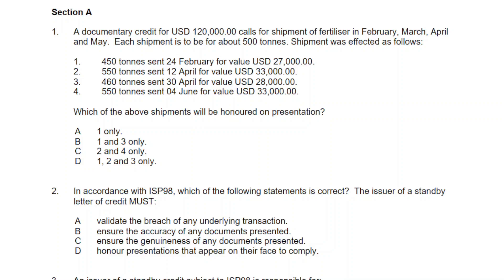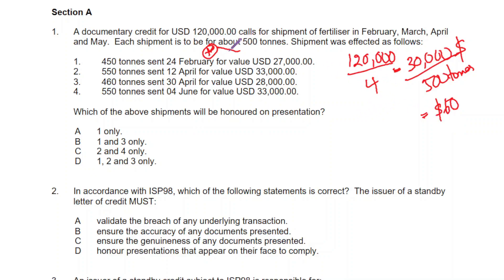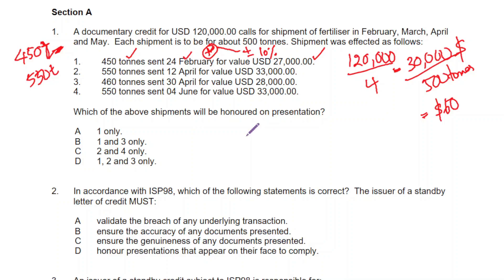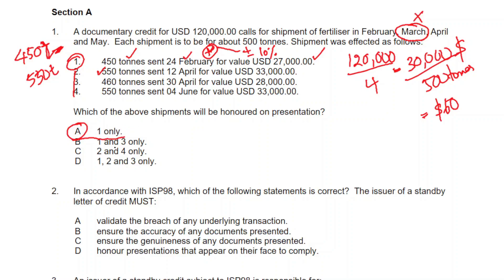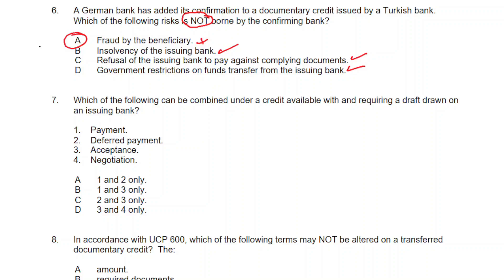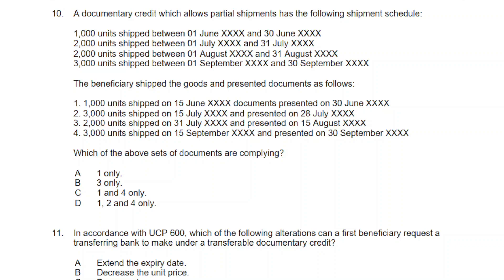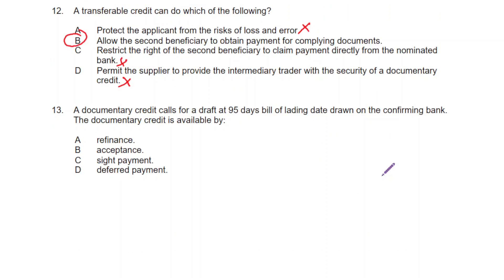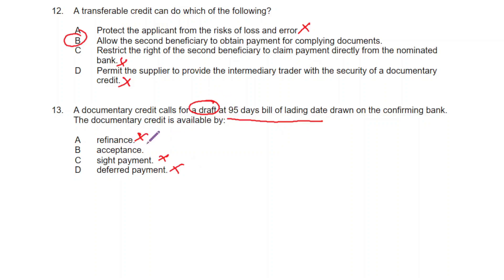CDCS exam Section A Practice : Questions with detailed answers🔥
🚀 Ready to ace your Certified Documentary Credit Specialist (CDCS) exam?

In this video, we dive into essential sample multiple-choice questions that cover key concepts you need to master. Whether you’re just starting your study journey or looking for a quick review, these MCQs will sharpen your skills and boost your confidence!

🙌 Enjoyed the video? Consider supporting the channel by buying me a coffee! ☕️